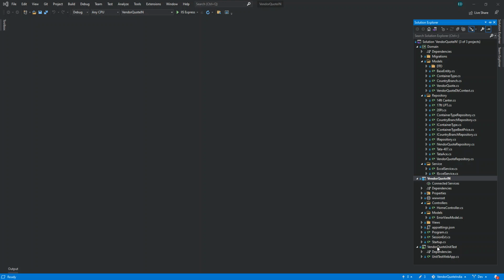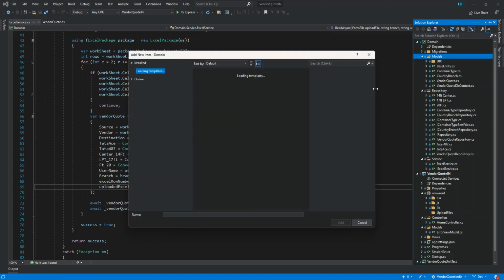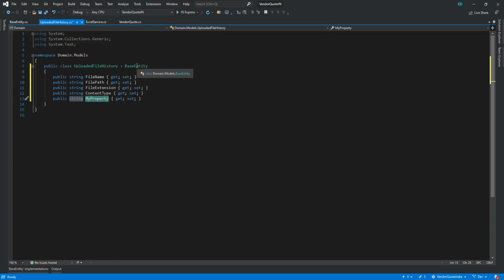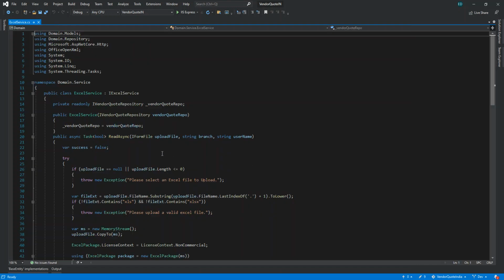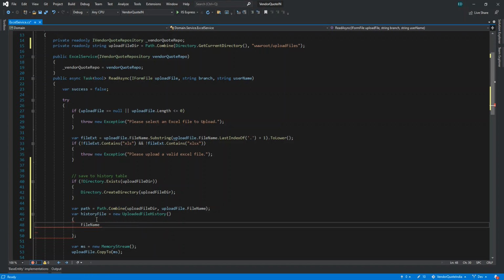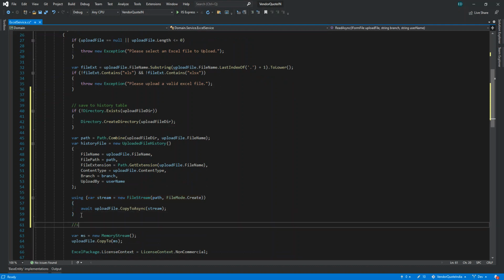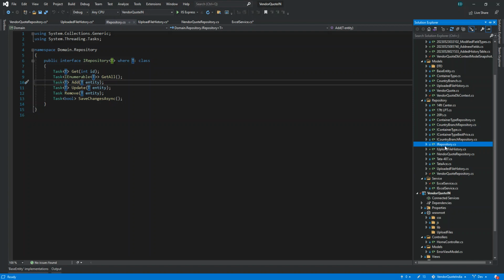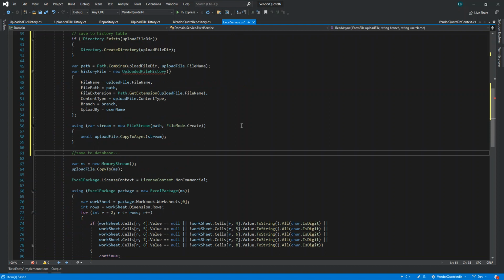How to upload file, save upload history in ASP.NET Core MVC web application.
Hello guys, this is part 10 of our ASP.NET Core MVC project. So, this is just a modification after I demo the project to my manager. I just added here something like Upload History. Basically since we already have existing upload file things we just created new migration to add new table to hold the history of uploaded files then created the repository for that and save also the actual file to a folder in our web server.

As you noticed, we are creating each repository for each new table that we added. To solve this problem we need to create generic repository and unit of work design pattern combination. Here's the link how we do it.